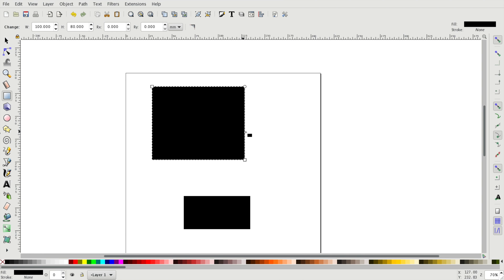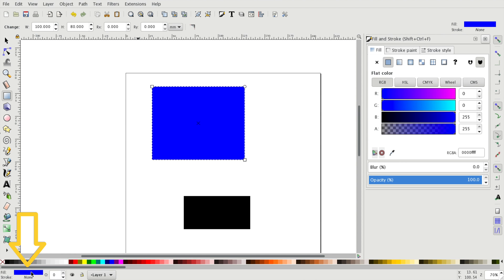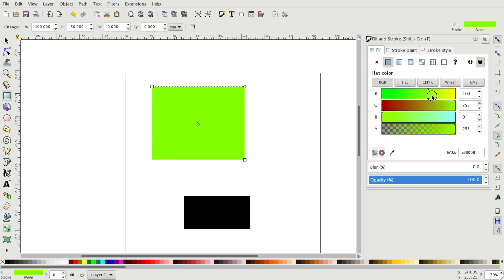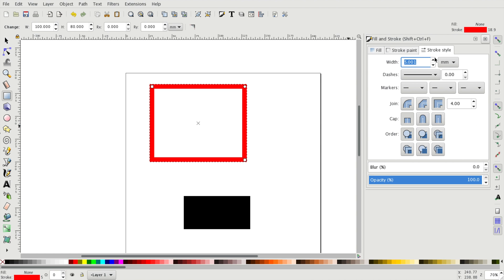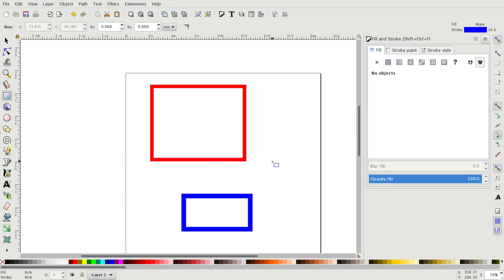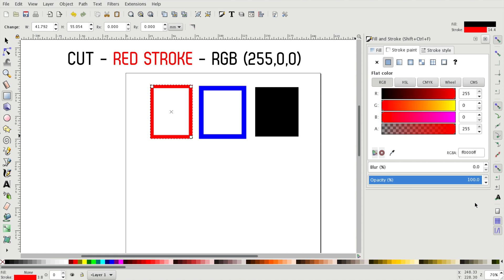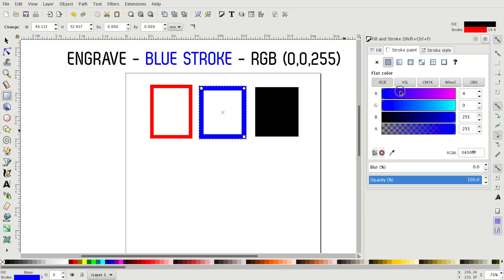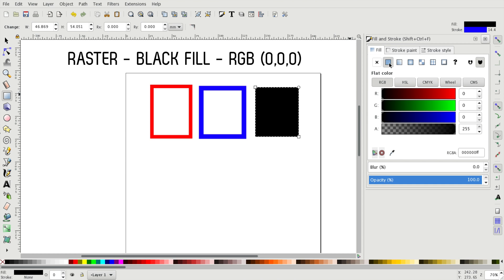Inkscape - Color (3/4)